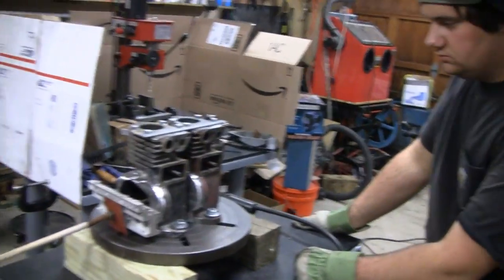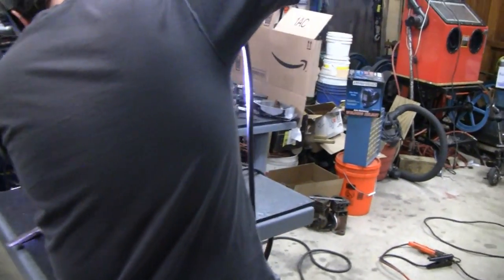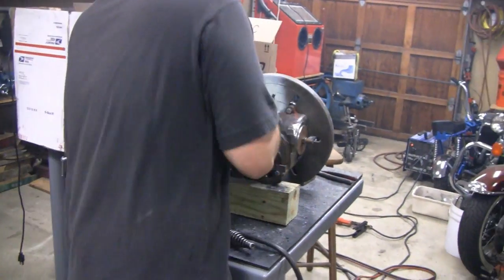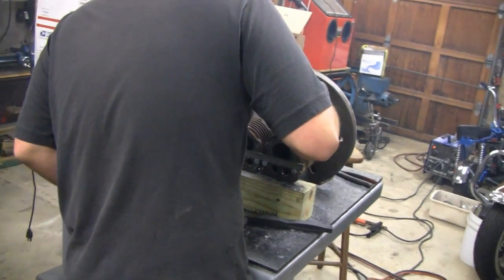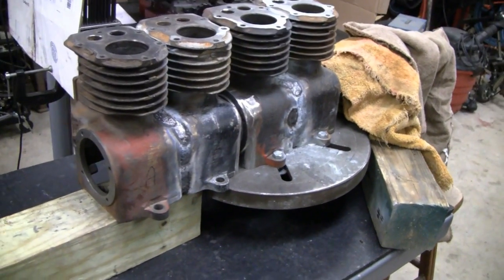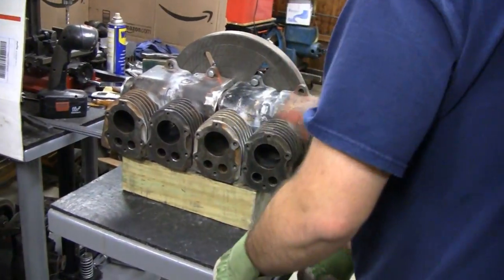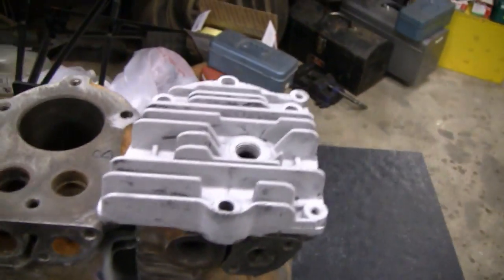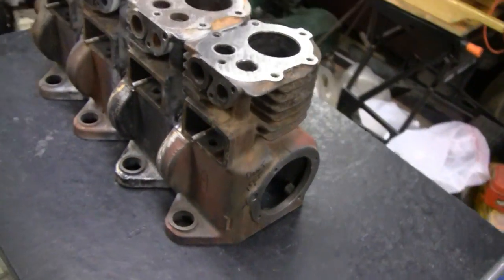HOMEMADE 4 CYLINDER BRIGGS PROJECT (part 5)